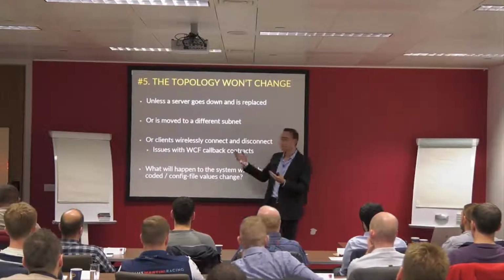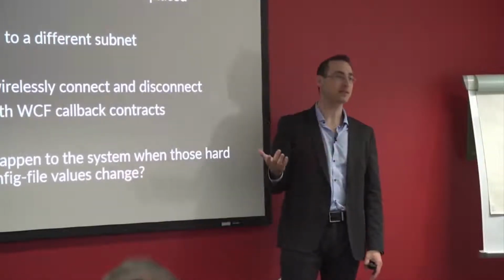Fallacies of Distributed Systems #5: Topology Doesn't Change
See the full video and enroll for free in Udi Dahan's Distributed Systems Design Fundamentals course Over 10 hours of content including

- Common pitfalls in building scalable systems and how to avoid them
- The basics of messaging and how it makes your software more reliable and maintainable
- How to architect long-running processes (hint: no more batch jobs!)
- How to sell the concept of messaging to your organization

Udi Dahan explains a common programming model called callback contracts that can fall apart in environments where network topology can change. When one party is holding on to an address to return data, what happens to the system when that address goes away? When these types of communications are blocking, it can tie up a thread on a server for a very long time. This can waste a lot of server resources, leading to greater instability in the system.